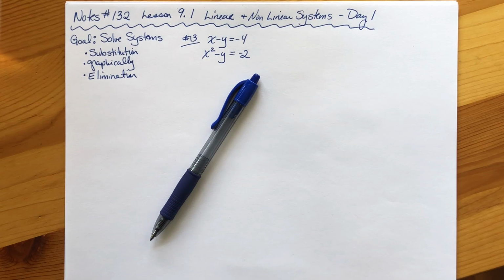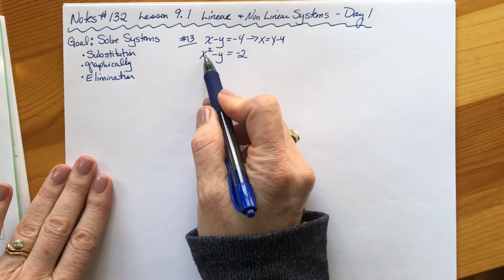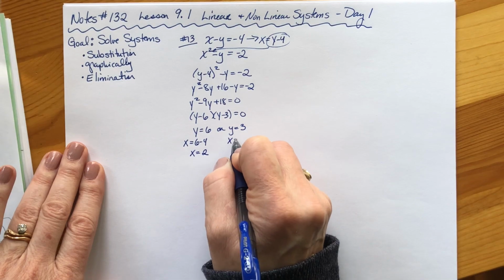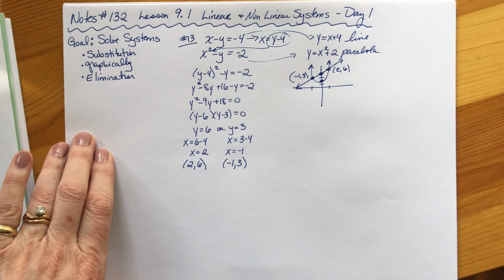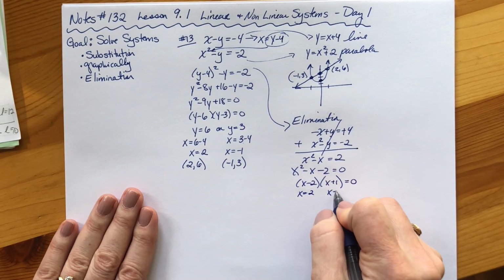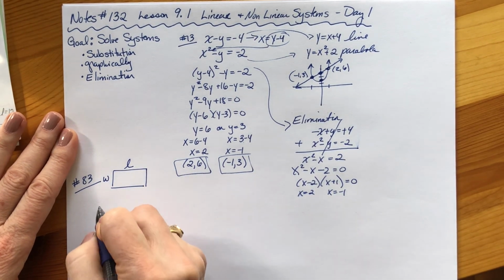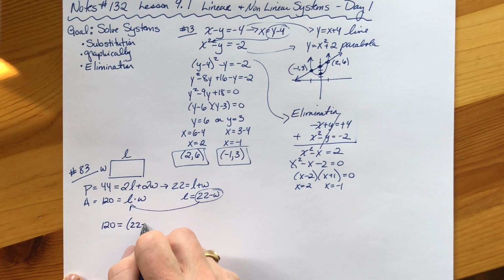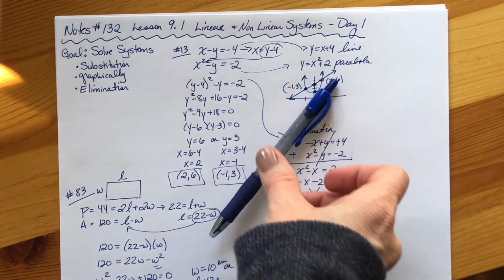Notes #132 Lesson 9.1 Systems of equations